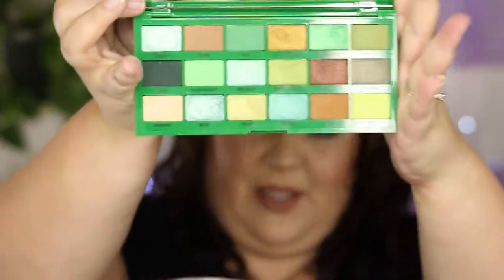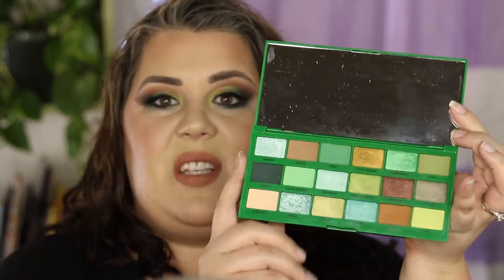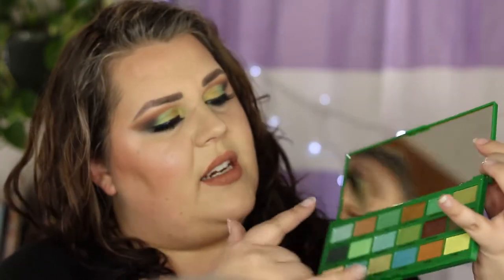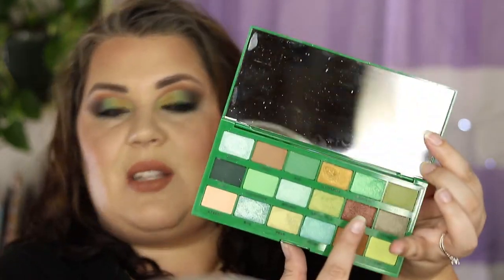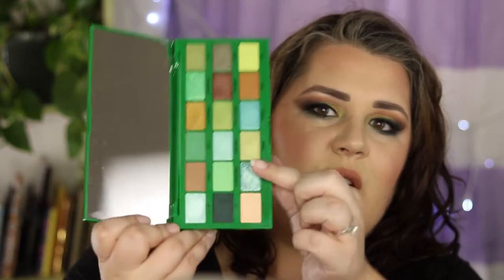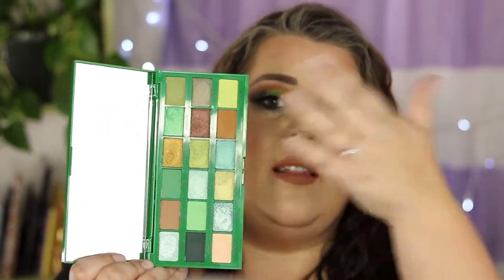I Heart Revolution Tasty Avocado *Snap Review*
Hi there! Today I’m trying on the I Heart Revolution Tasty Avocado Palette.

Products Used:

I Heart Revolution Tasty Avocado Palette
Tarte Babassu Foundcealer
CoverGirl Micro Eyebrow Pencil
Wet N Wild Eyeliner Pen
Eyelure Lashes
L’Oreal Infallible Liquid Lipstick
Wet N Wild Contour Palette
ColourPop Peach Blush
ColourPop Super Shock Cheek